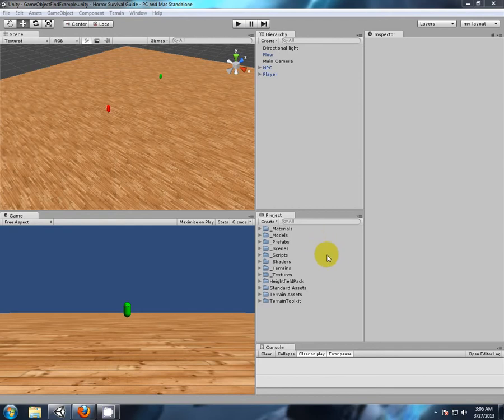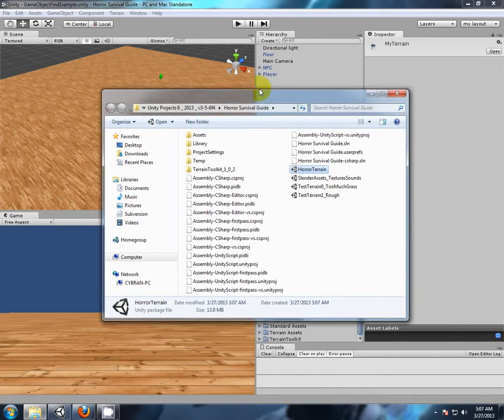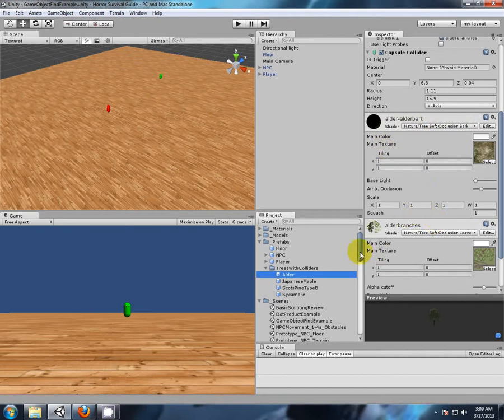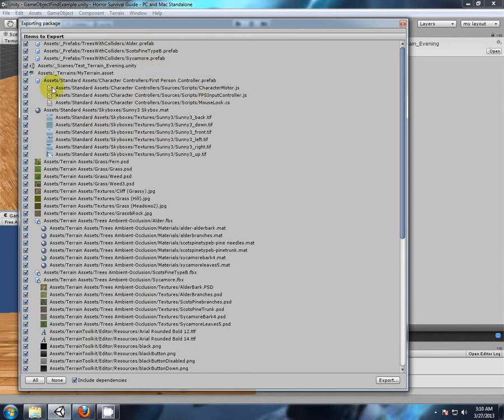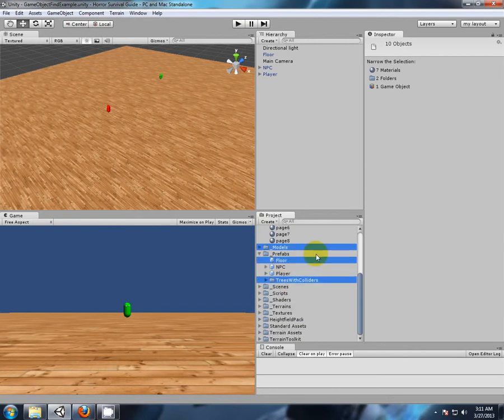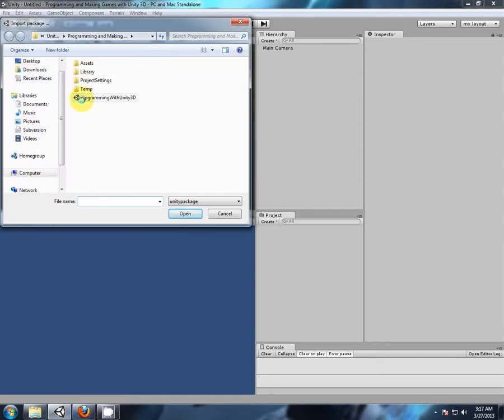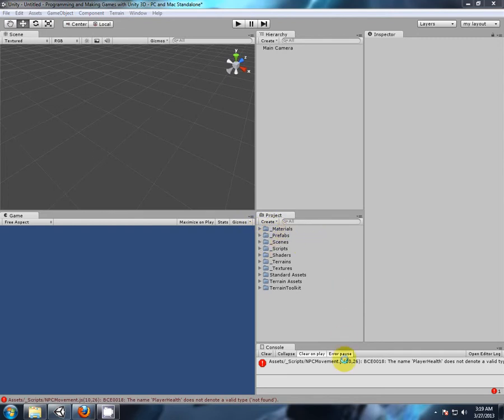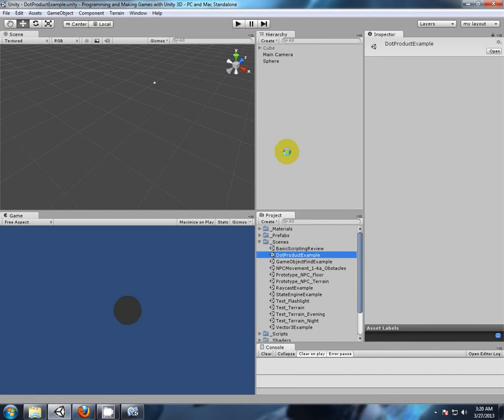100 _ Exporting and Importing Assets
Here I show how to use the Export Package functionality in Unity to save your assets to a custom package, for importing them into another project, and/or to simply save them as a backup in case anything happens to your project. Or also if you upgrade Unity and then want to roll back then you have your project intact that will work in the previous version.